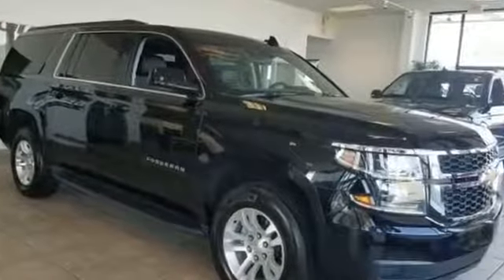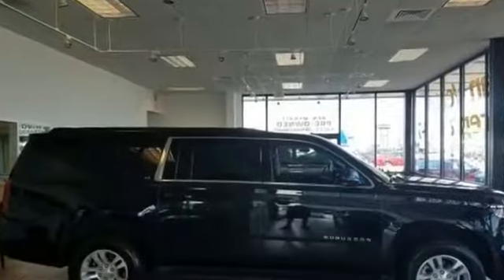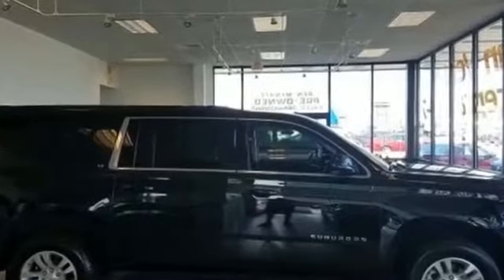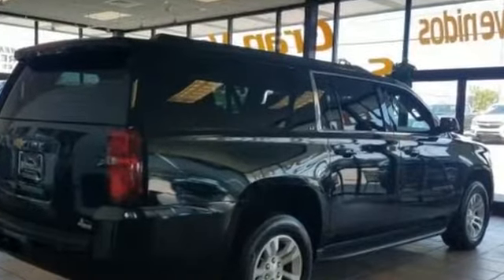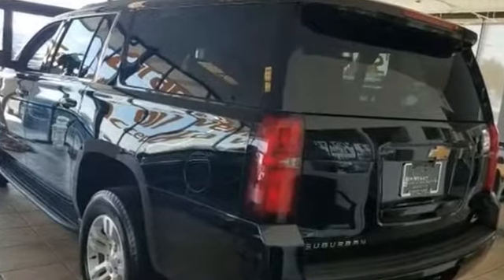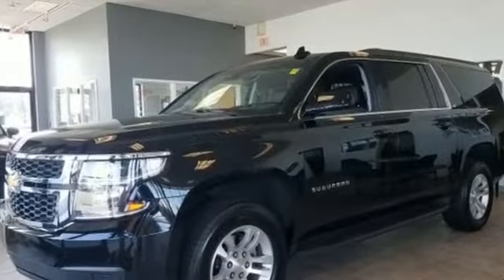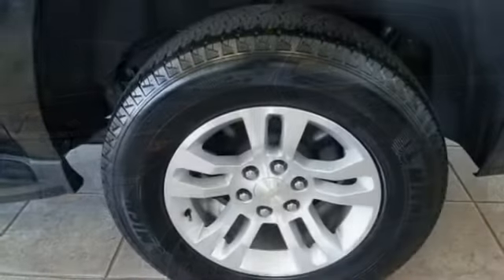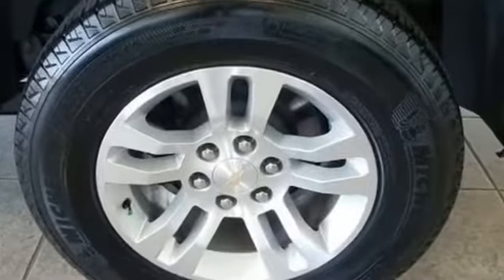Used 2019 Chevrolet Suburban LT 1GNSCHKC9KR119810 Charlotte, Harrisburg, Huntersville, Concord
2019 Chevrolet Suburban LT 1GNSCHKC9KR119810 Video

This 2019 Chevrolet Suburban LT 1GNSCHKC9KR119810 is full of phenomenal features such as: